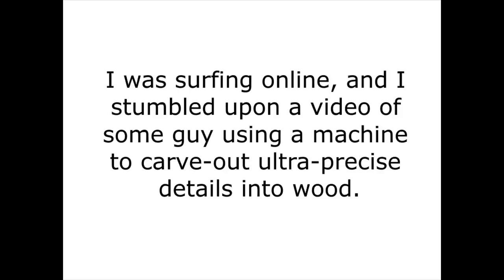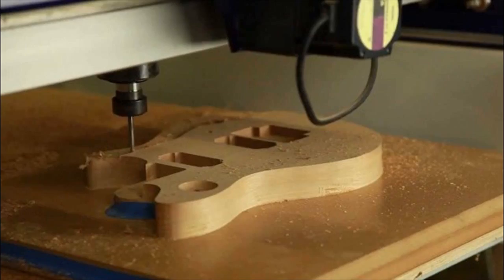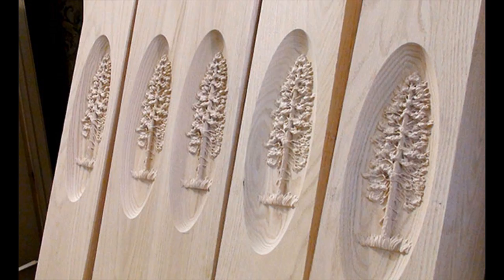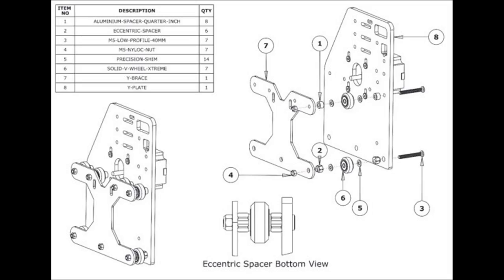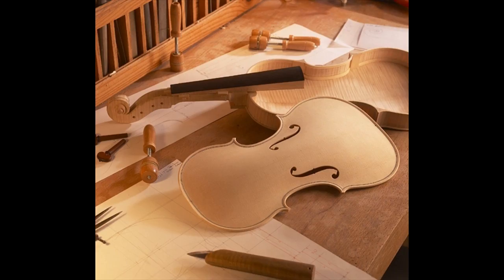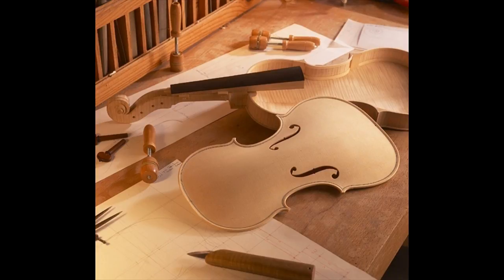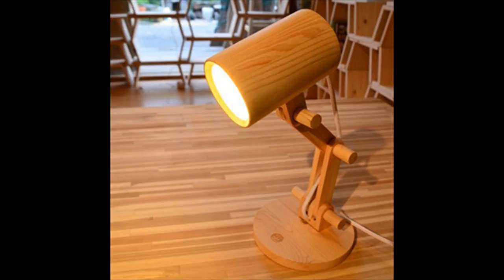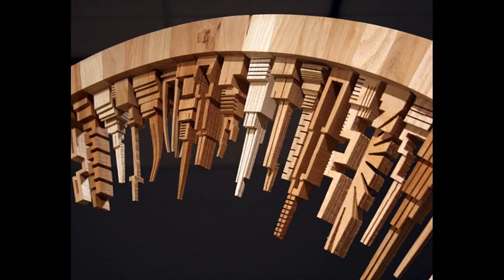CNC Router plans CNC Router software for sale DIY CNC Kit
You'll be ready to make extensive designs despite the fact that you have never grabed a piece of wood before. Because the CNC machine has awesome accuracy.